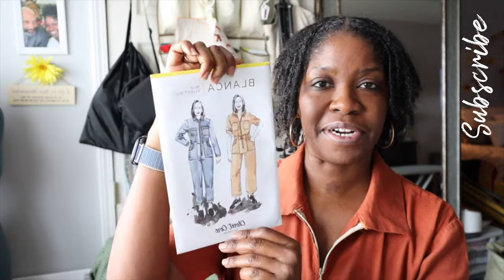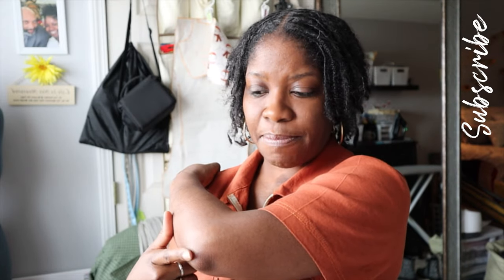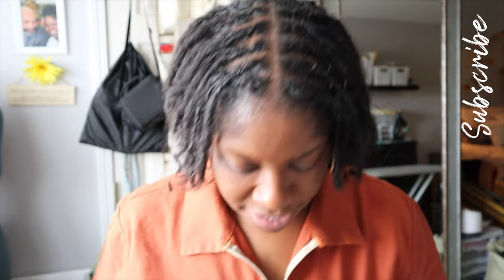SIMT | BlancaFlightsuit Reboot! 🌻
Hello

I made a few adjustments to my Blanca Flightsuit. Let me know what you think!

I made size 12 (top)/ 16 (bottom); added elastic to back waistband; shortened the sleeves, hemmed legs, removed zipper facing

Xo
Dana